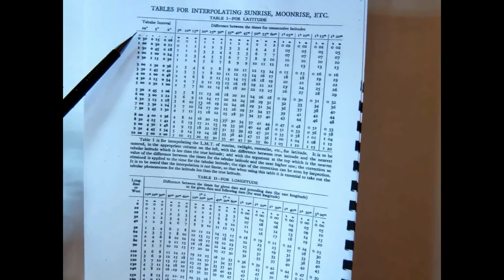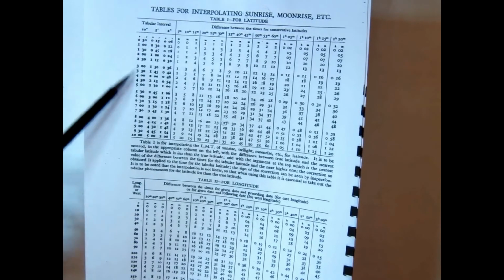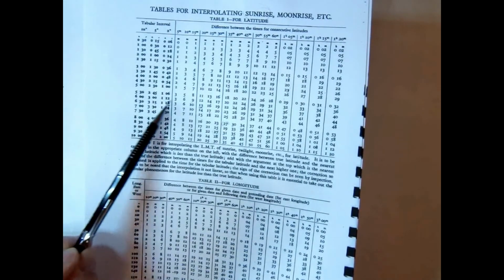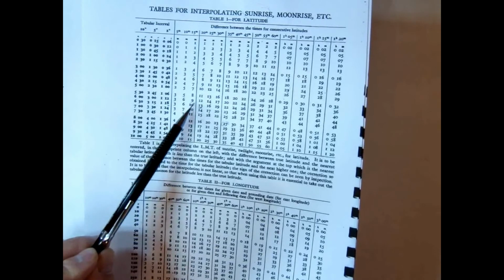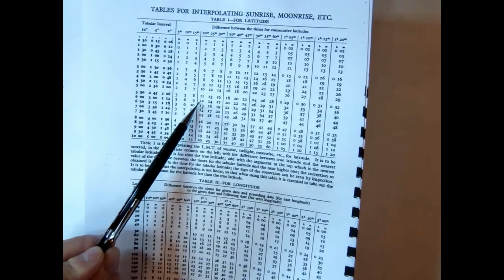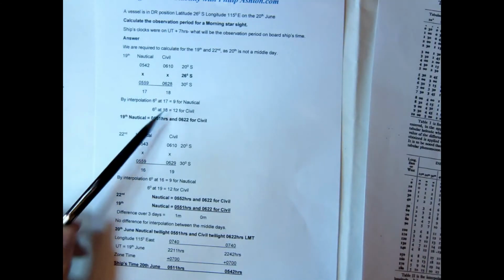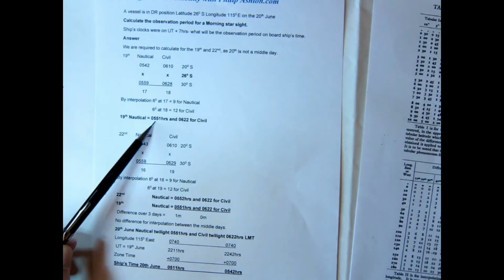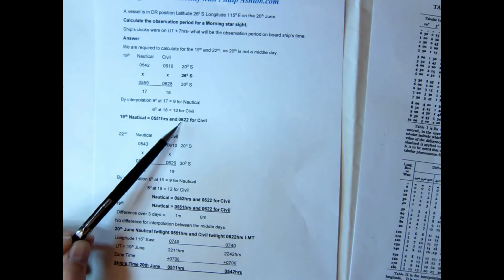SQA CM Morning Star Sight, Observation Period.